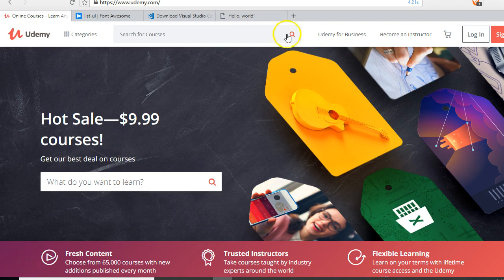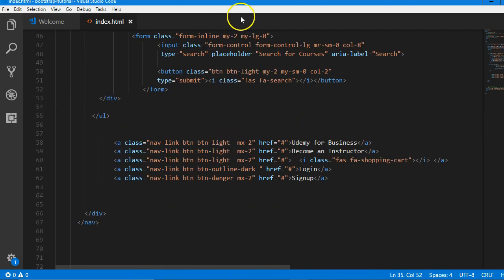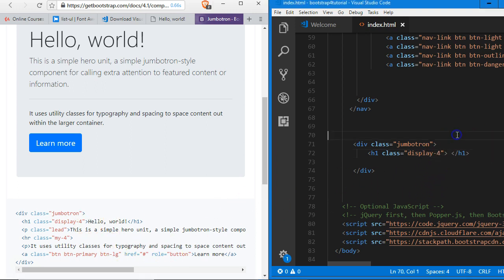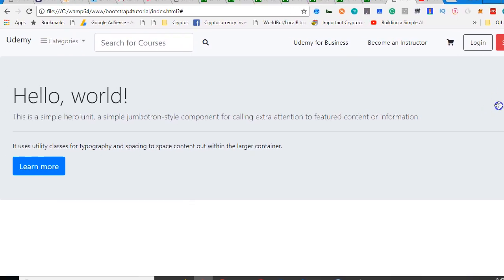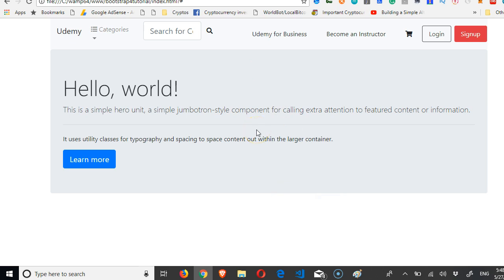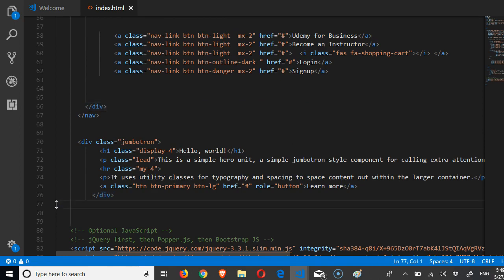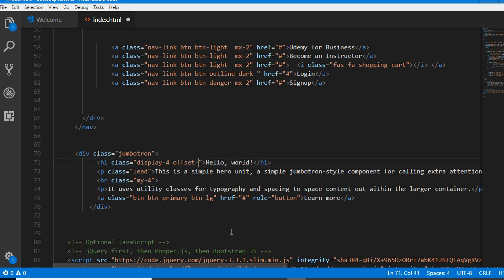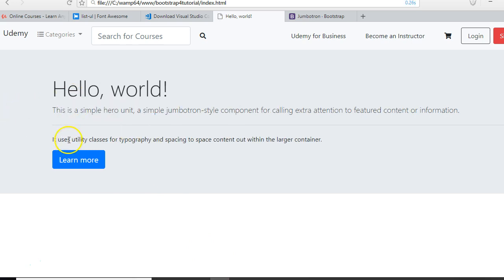Bootstrap 4 tutorial 11 Jumbotron and offsets